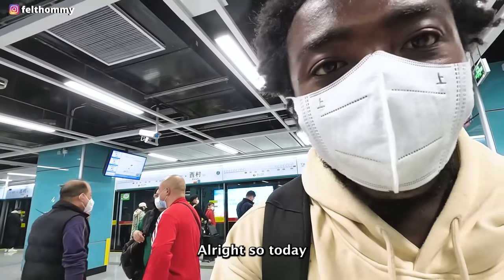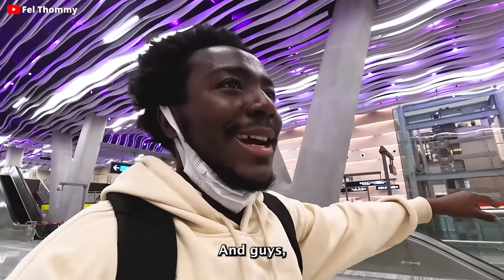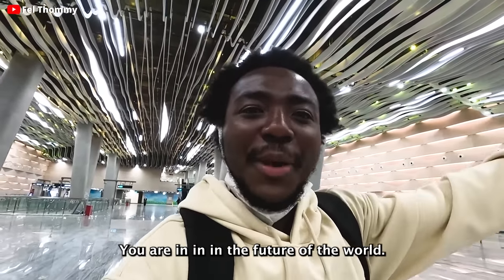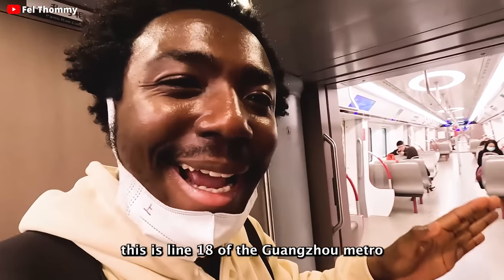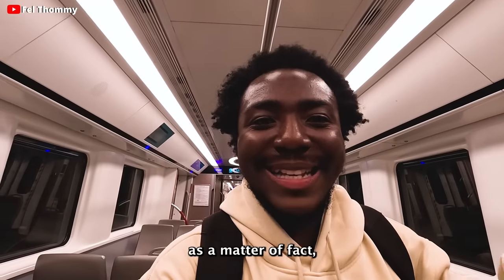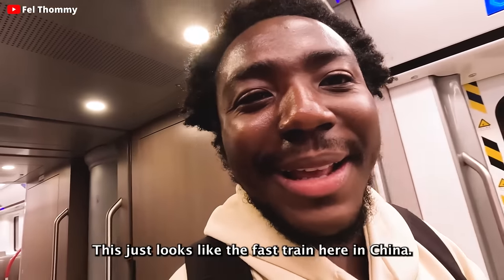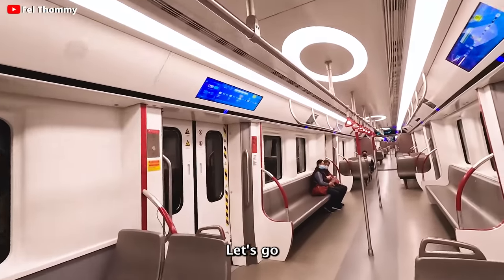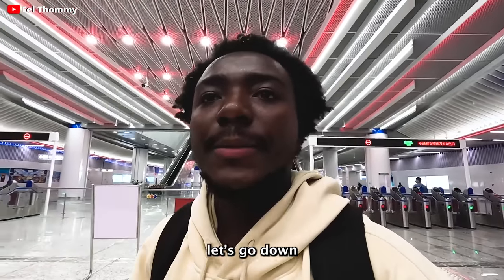THE WORLD WON'T BELIEVE CHINA'S NEW INFRASTRUCTURE, HOW CHINA BUILDS SUBWAY LINES NOWADAYS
The world won't believe china's new infrastructure, how china builds subway lines nowadays. It is of no doubt that China's new infrastructure in the recent years are just out of the world. In this video, I showed up in a China's infrastructure from the future here in the south eastern part of china, Guangzhou city. The trains at this subway/ metro station was just one of a kind compared to many subway stations across the globe. Being a Blackman here in China, I happen to meet a few friendly Chinese locals as well who I even went ahead to interview.
This is how China builds metro lines nowadays?

other videos you may like👇
10 HOURS OF WALKING IN CHINA AS A BLACK MAN, HOW CHINESE REACT TO BLACK PEOPLE?👇

BLACK MAN SHOWS UP IN CHINESE VILLAGE AND THIS HAPPENS, THEY WANT ME TO MARRY A CHINESE👇

Instagram ; felthommy
Facebook ; felthommy
Twitter ; felthommy
Tik tok ; felthommyy